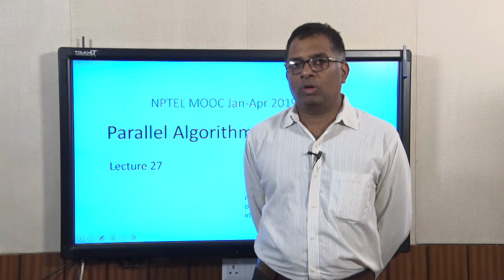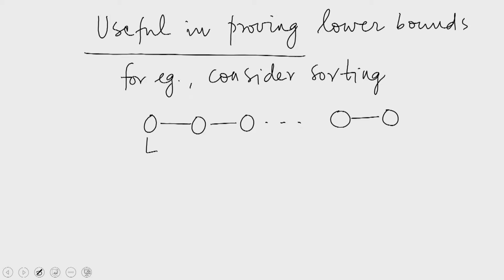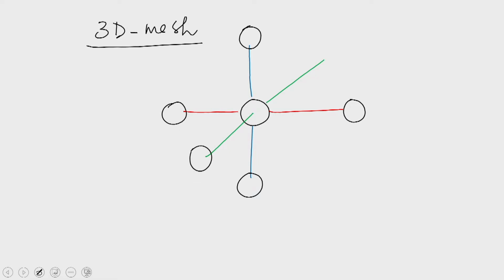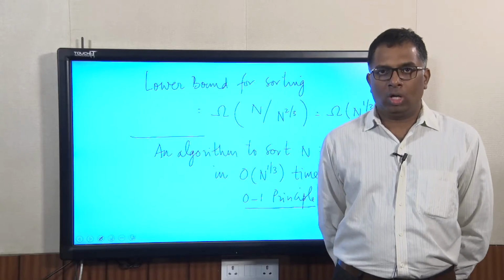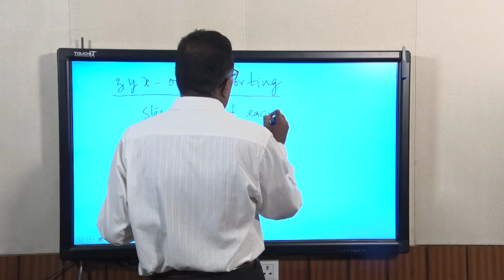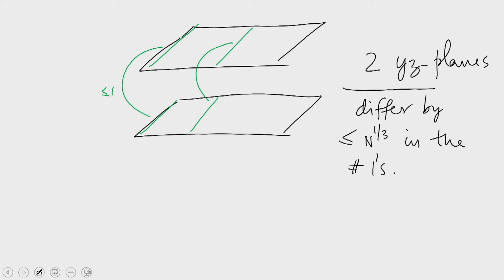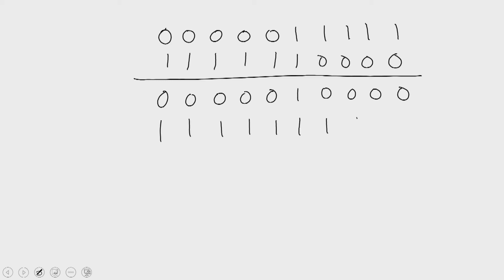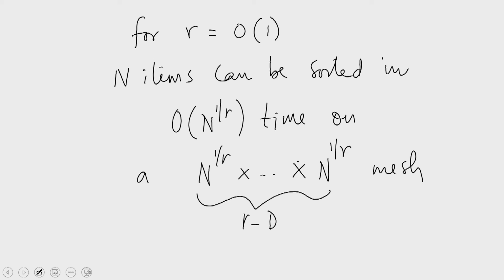Lec 27: Sorting on a 3D mesh